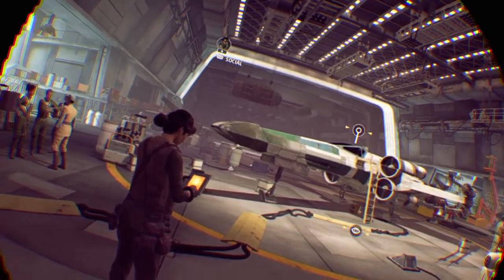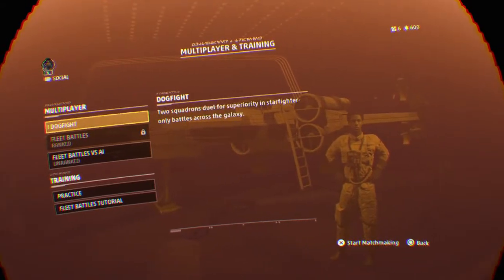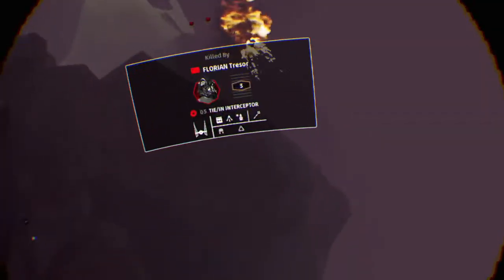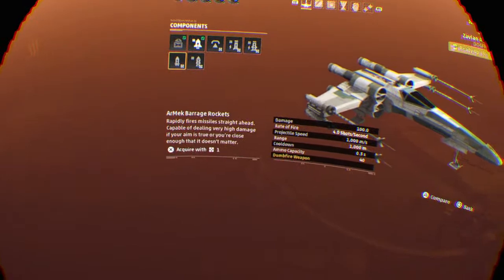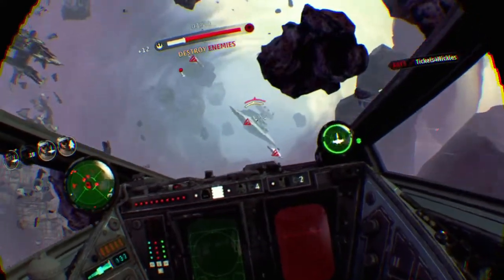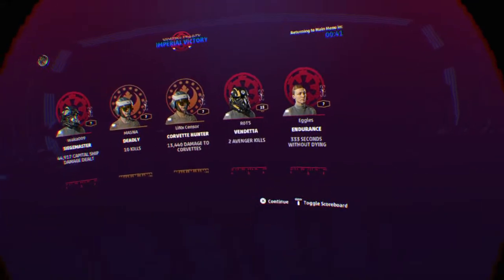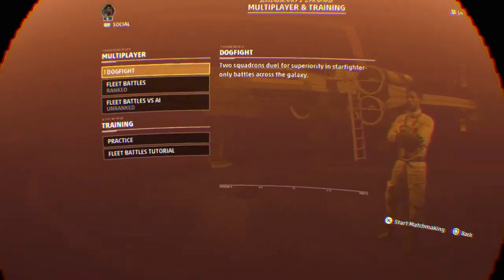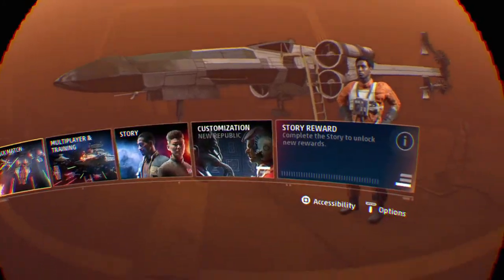Star Wars Squadrons PSVR , PS4 Pro with Flight Stick